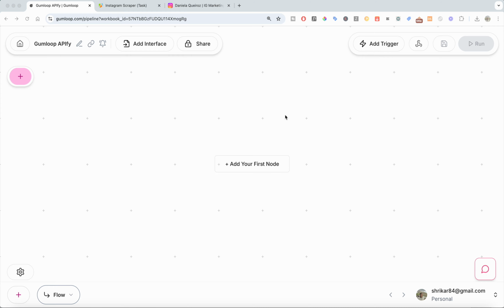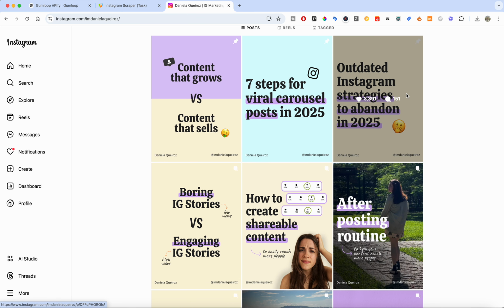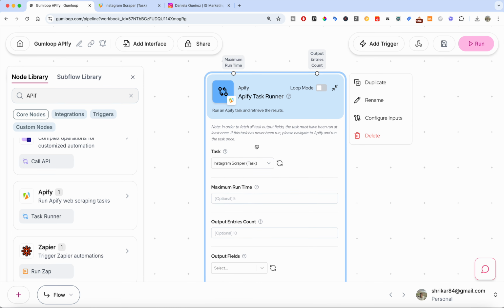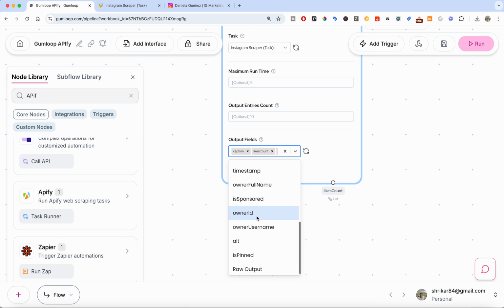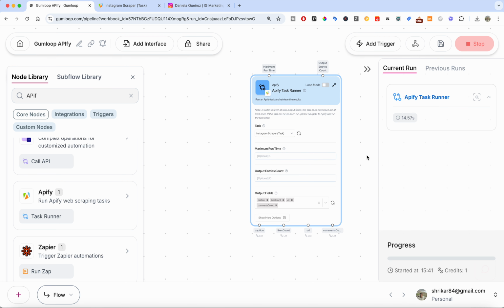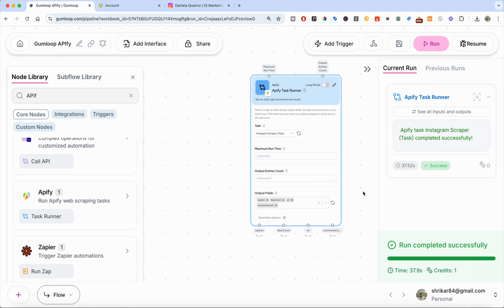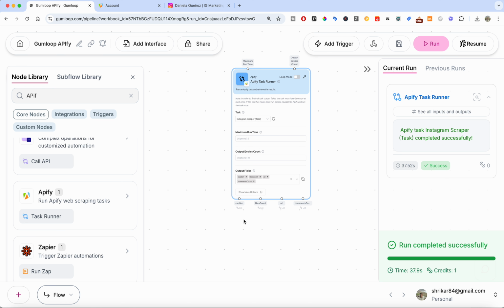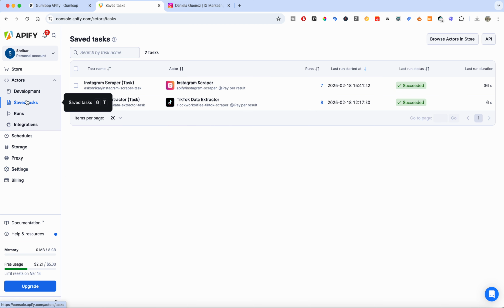Instagram APIFY scraping with Gumloop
In this tutorial we will show how we can pull the instagram posts/scrape them and pull them into Gumloop workflows. You can use this workflow for competitor analysis or generating new content ideas.